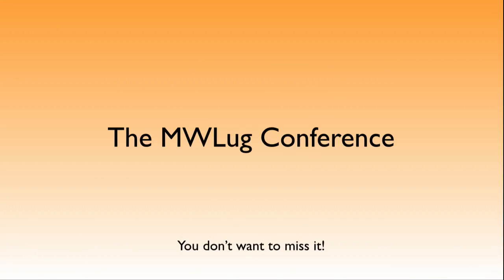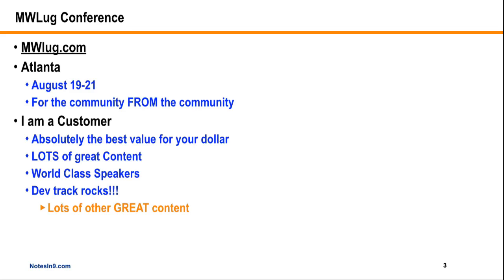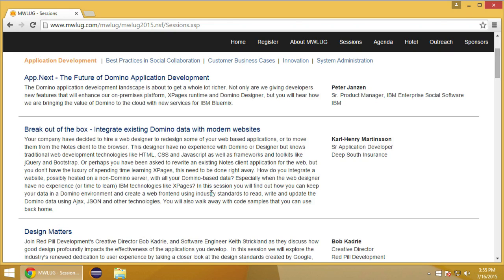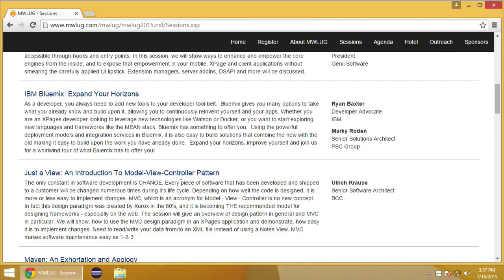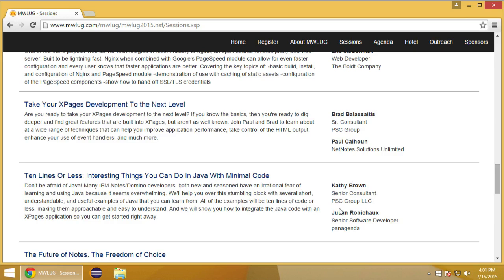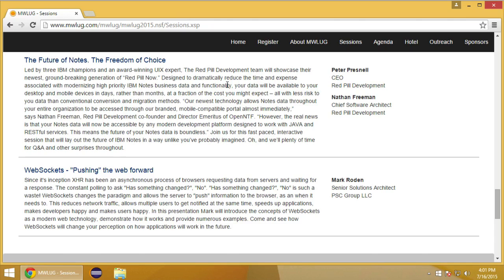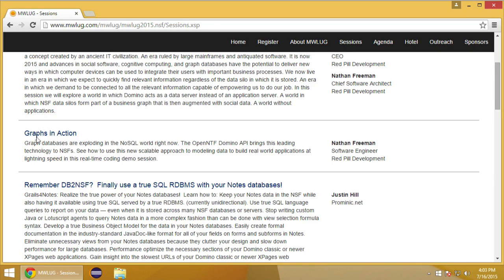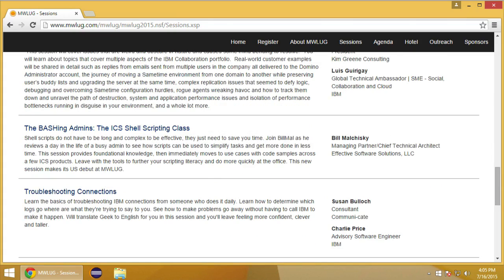The 2015 MWLug Conference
Why you should join me in attending MWLug.